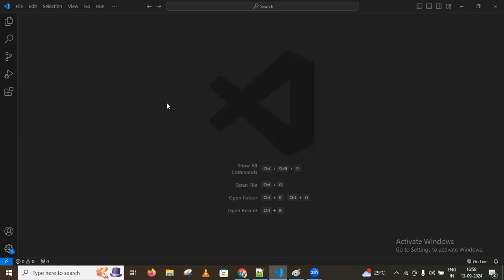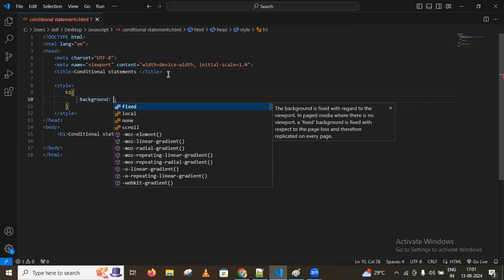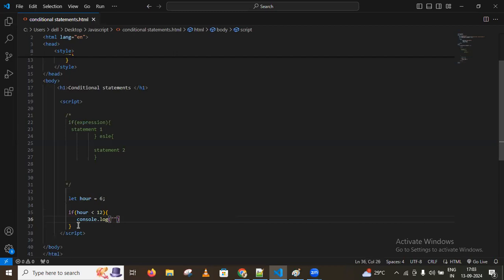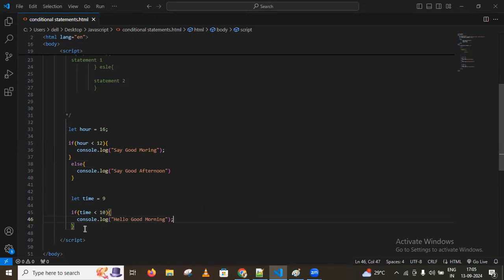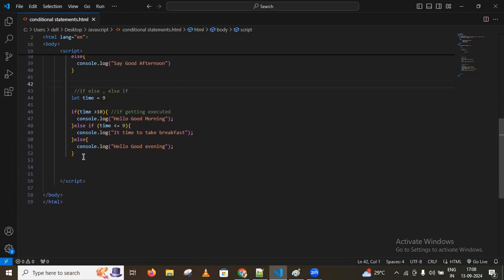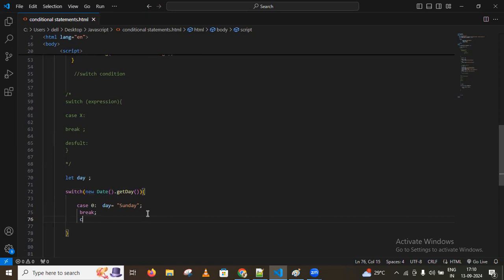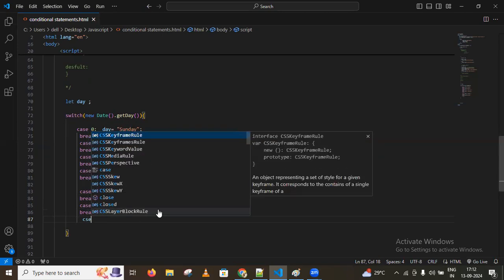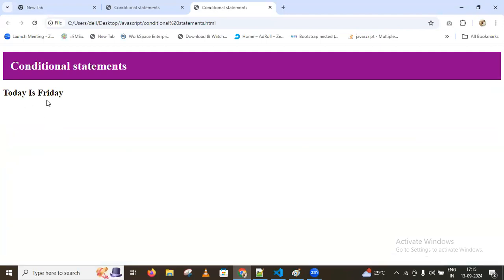Mastering Conditional Statements in JavaScript: If, Else, and Switch Explained | JS Crash course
In this video, we’ll dive deep into JavaScript’s conditional statements, including if, else, else if, and switch. You’ll learn how to control the flow of your code by making decisions based on different conditions. With practical examples and clear explanations, we’ll show you how to use these statements effectively to build dynamic, interactive programs. Whether you're a beginner or looking to sharpen your skills, this tutorial will help you master conditional logic in JavaScript.